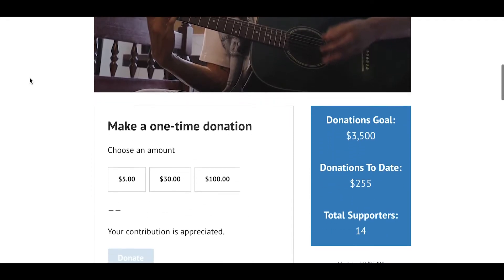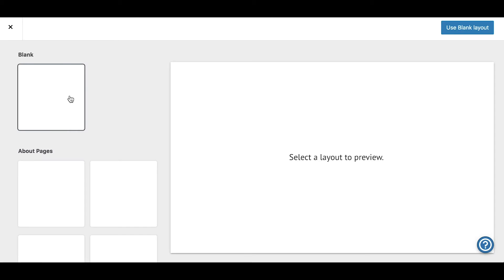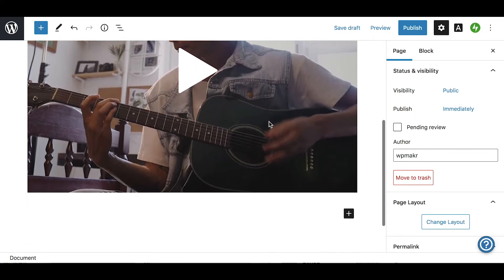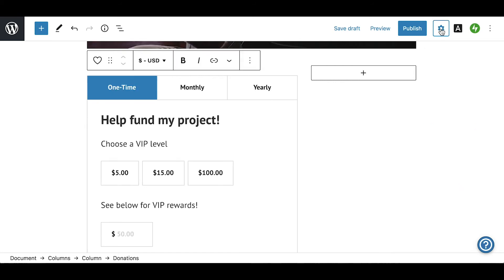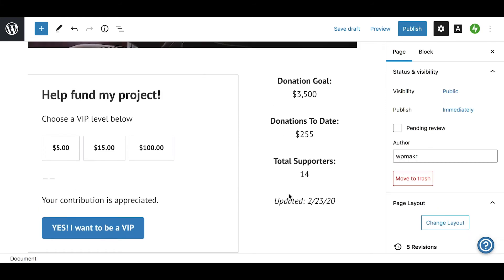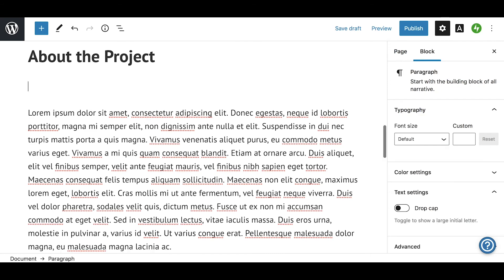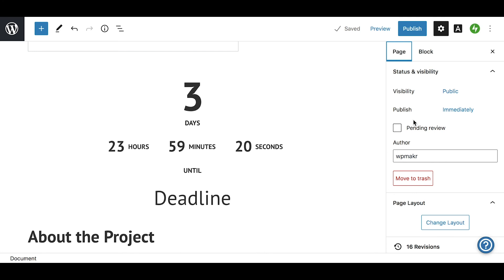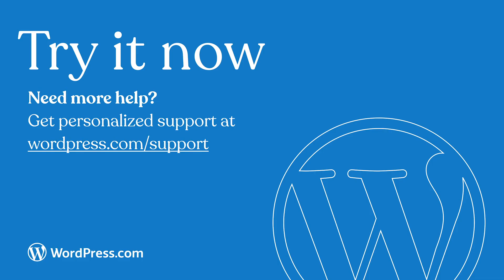How to run a crowdfunding campaign on your WordPress.com site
In this video, we'll show you to run a crowdfunding campaign on your WordPress.com website.  Today, audiences are familiar with contributing to crowdfunding, or fundraising campaigns run by individuals to support their art, publication, or even a new business, using services like Kickstarter.   WordPress.com Payments tools make it simple for you. Learn more by watching this video.